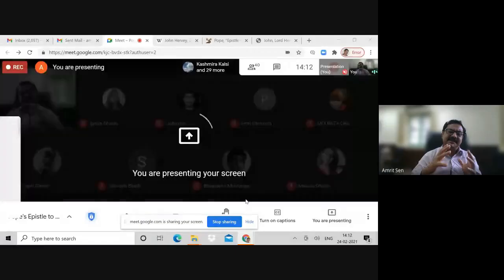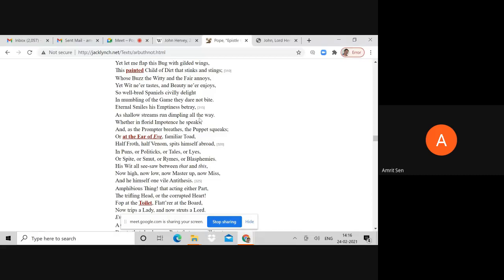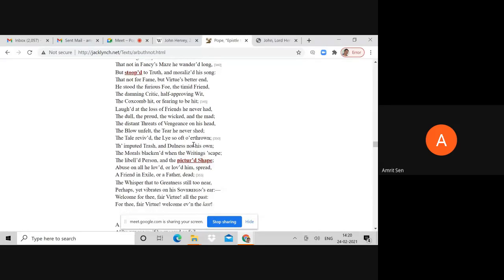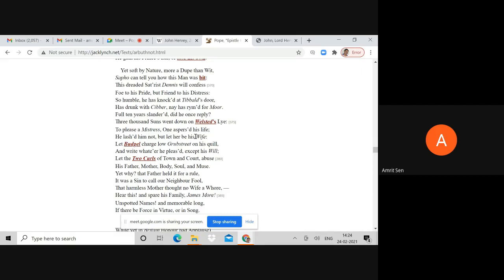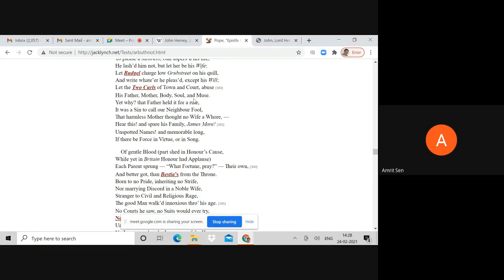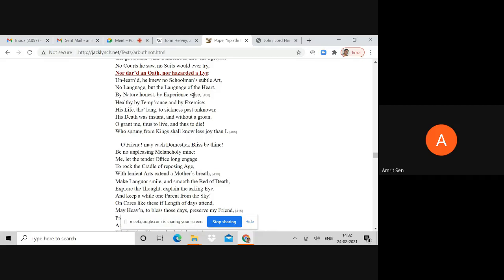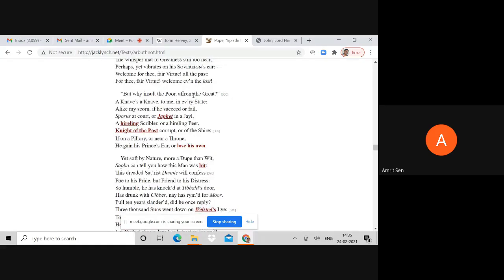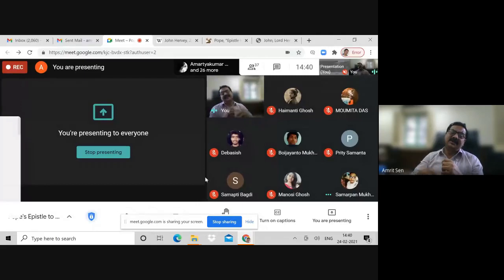An Epistle to Dr. Arbuthnot Lecture 4: Lines 300-419: Annotated and Explained by Prof. Amrit Sen